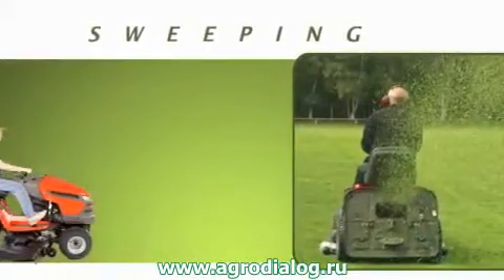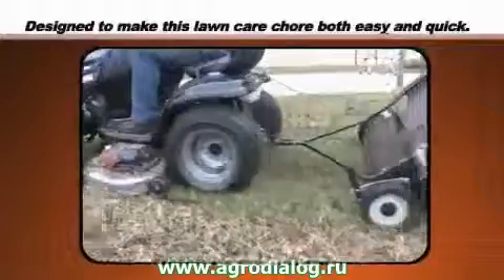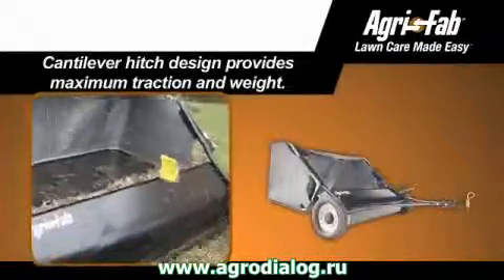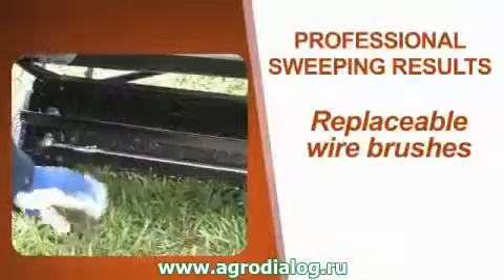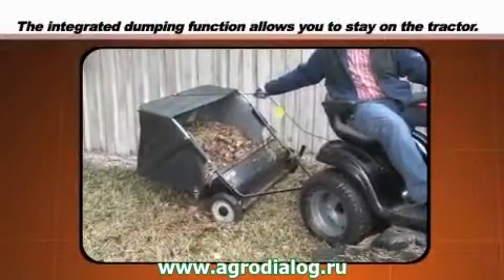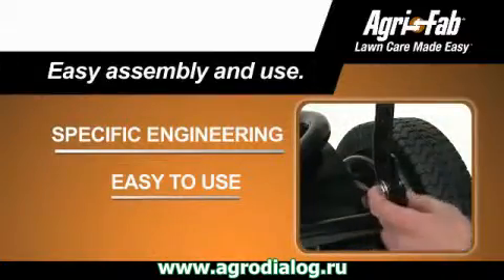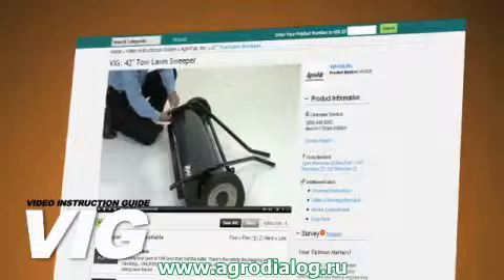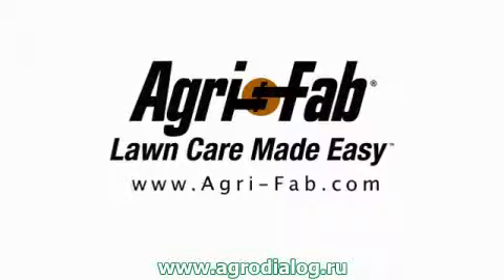Craftsman 24221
Получить подробную информацию и приобрести щетку Craftsman 24221 по выгодной цене вы можете на сайте